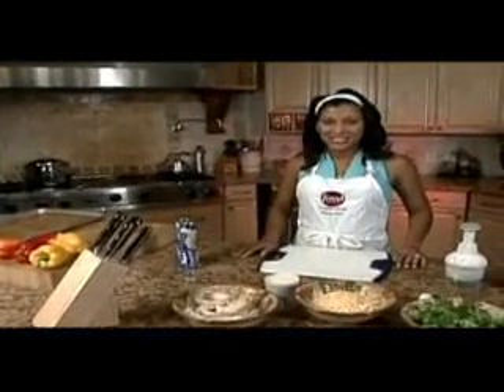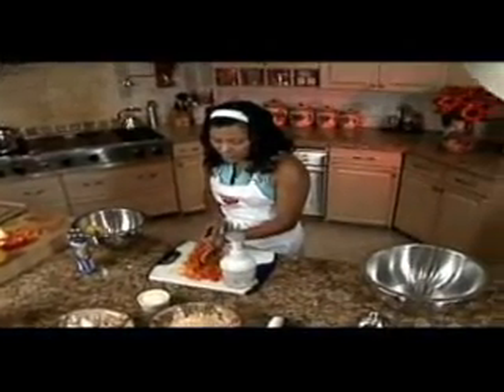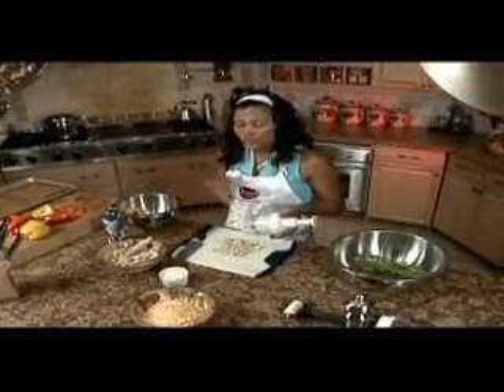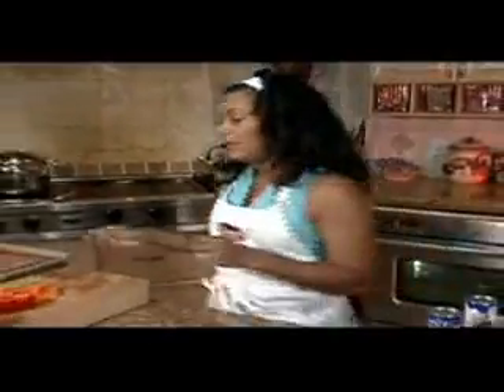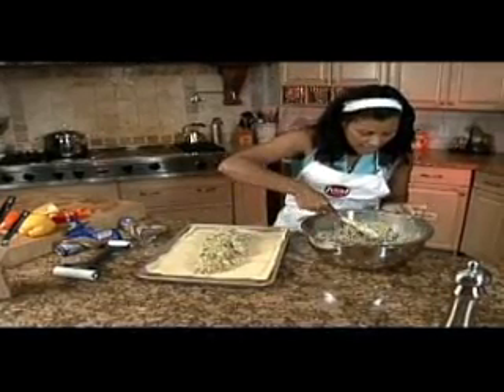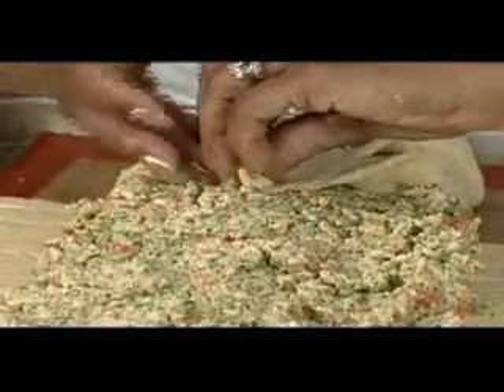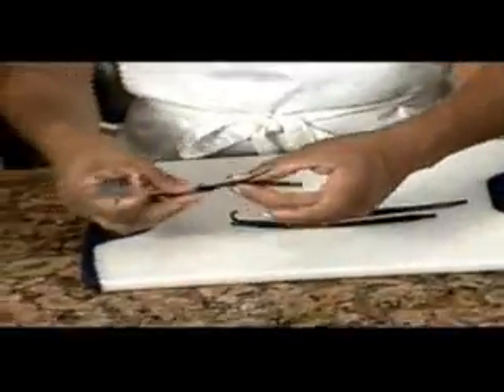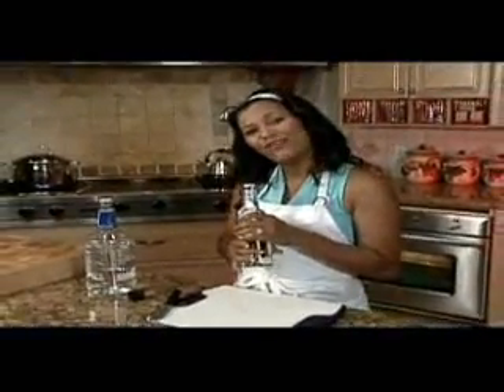Chicken & Broccoli Braid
Dishin with Dionna.
Explore creative and new ways for today's cooking diva & divo to spice things up in the kitchen for that special someone and family, with your host Dionna Hurt